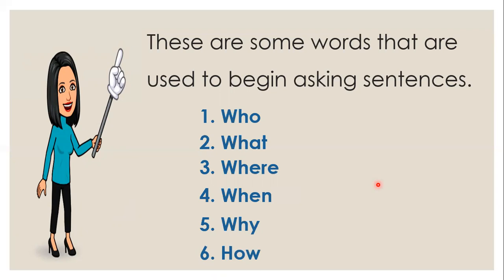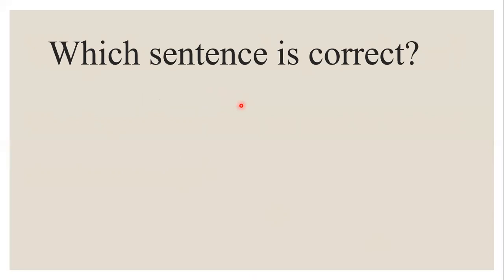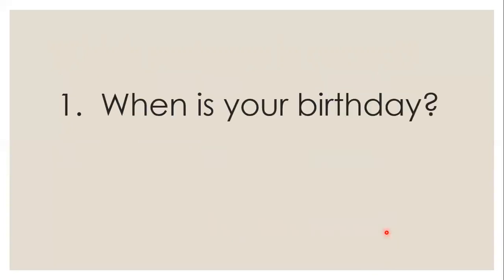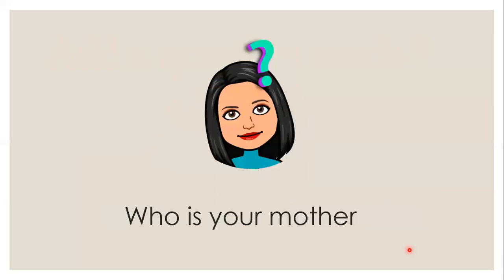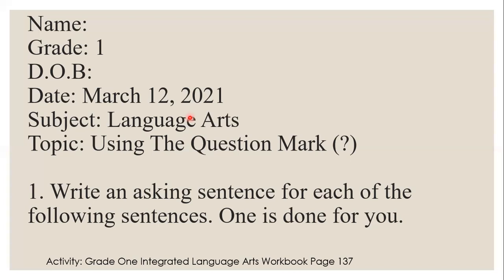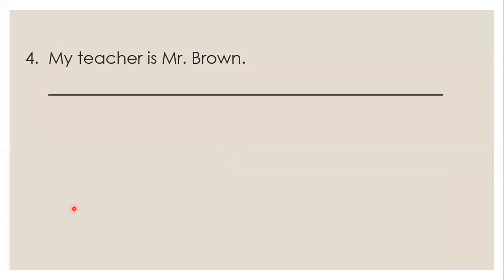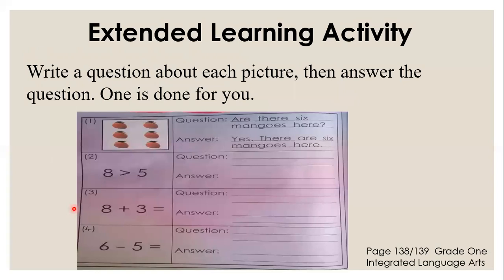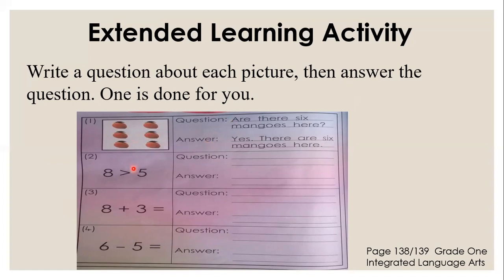The Question Mark (?)